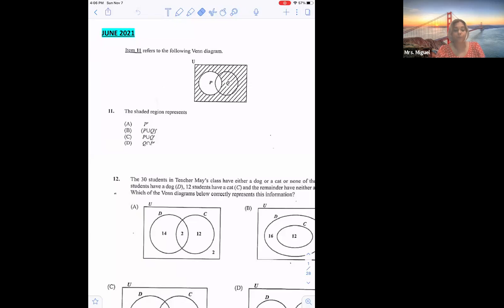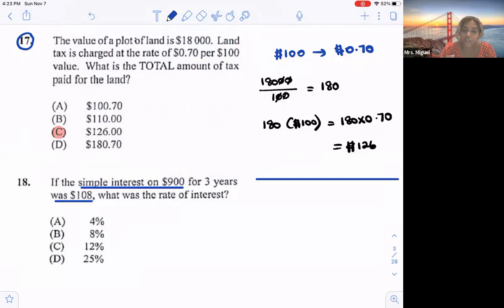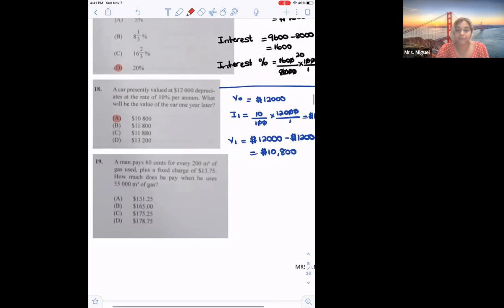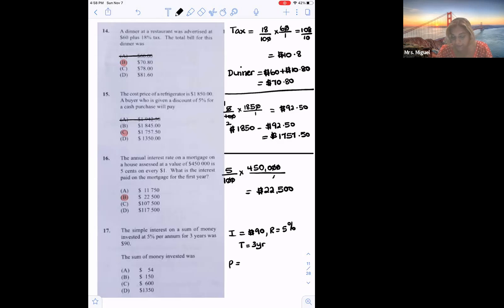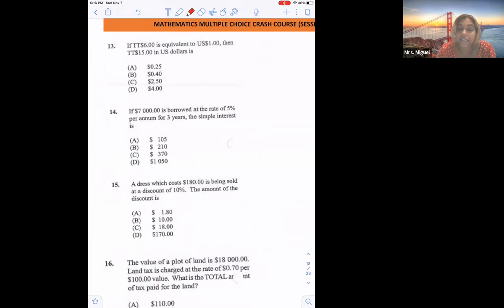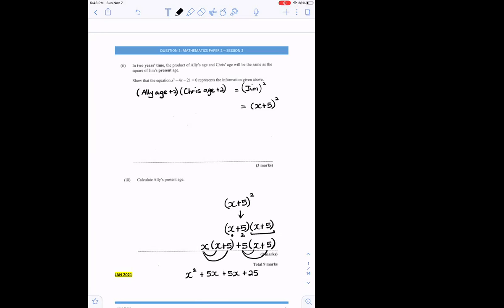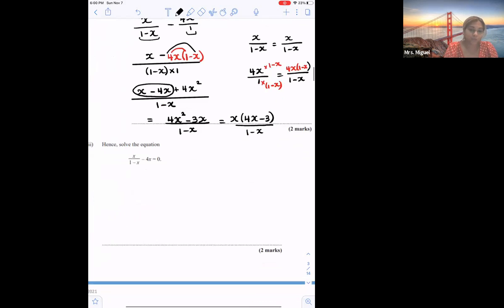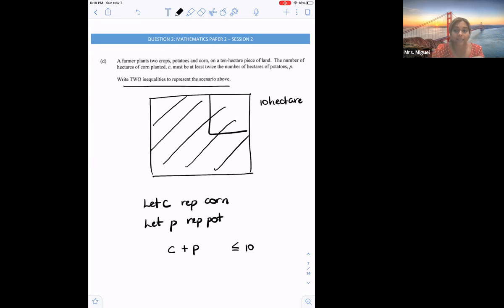CSEC JAN 2022 (SESSION 2)